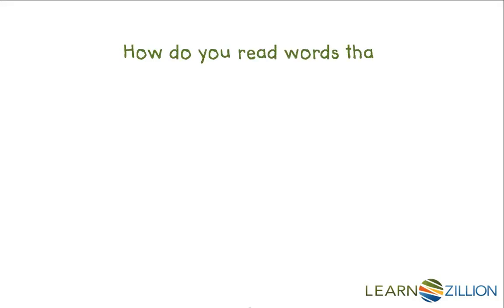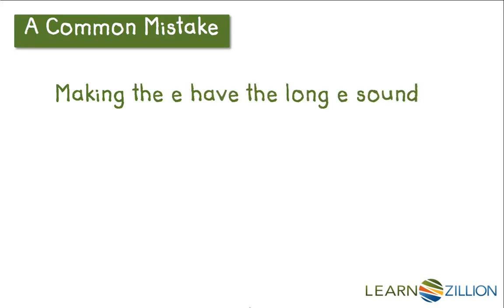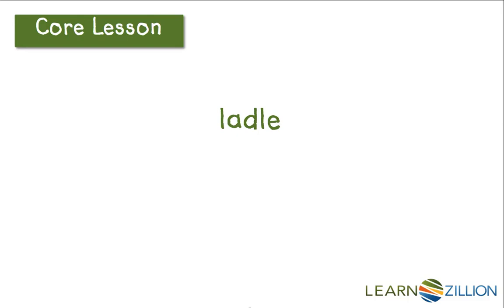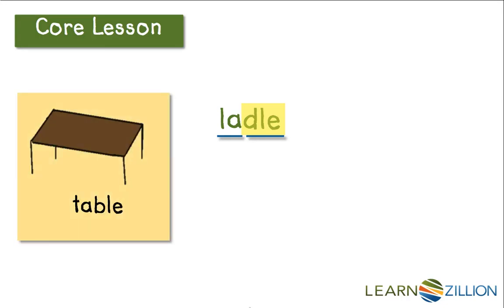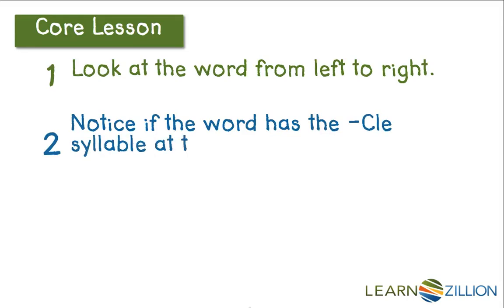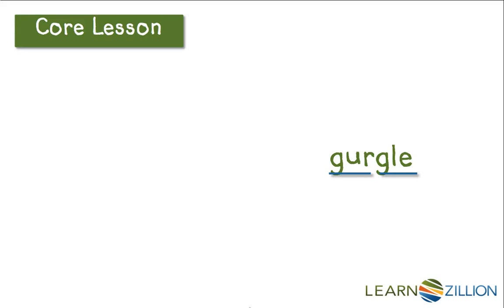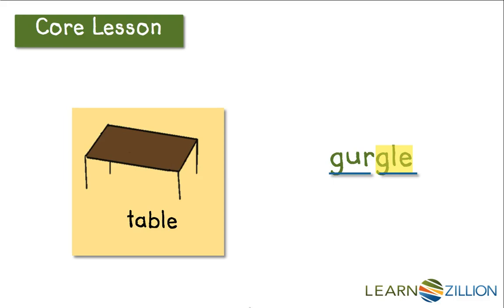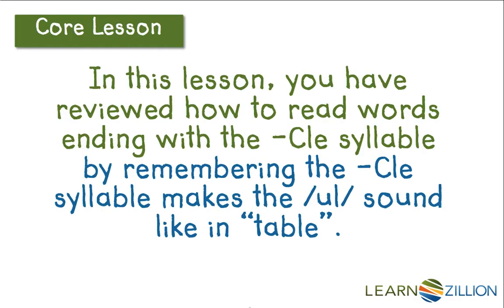Decode words with the /ul/ sound like in "table" (1)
In this lesson you will review how to read words ending with the -Cle syllable by remembering the -Cle syllable makes the /ul/ sound like in "table".

ADDITIONAL MATERIALS

STANDARDS